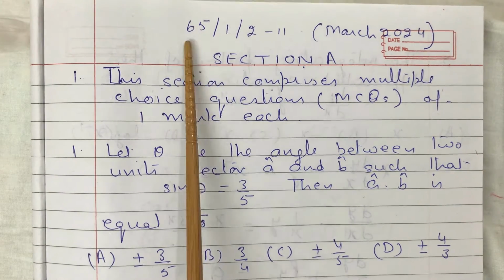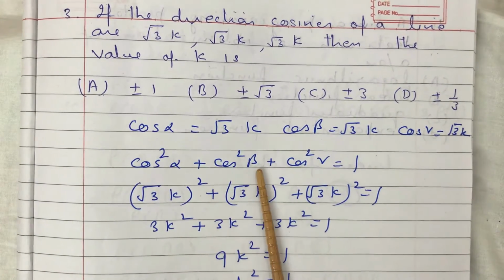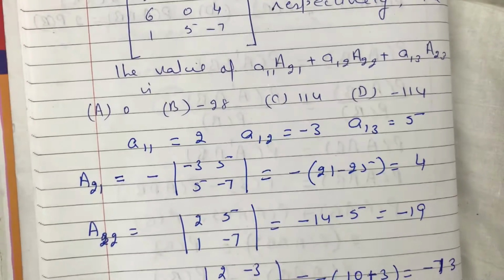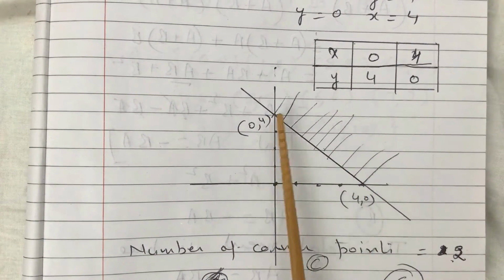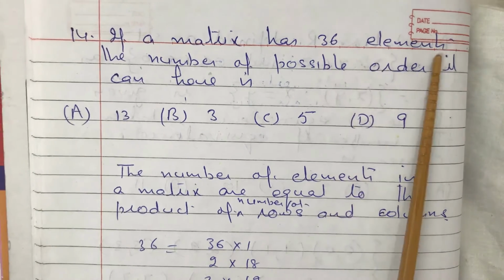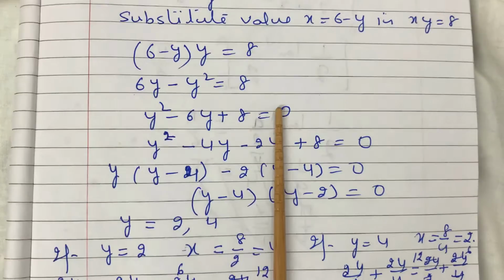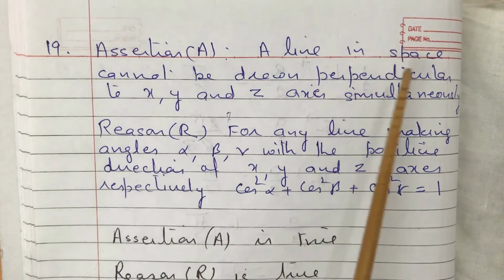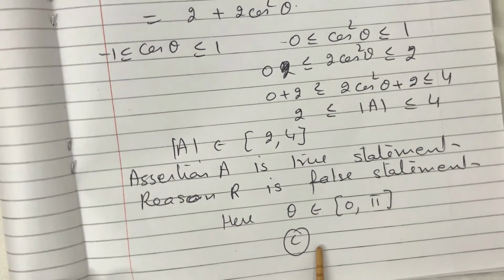65/1/2 MCQs(2024) | Class 12 | Answer Key of Board Question Paper | Solution of questions 1 to 20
65/1/2 MCQs(2024) | Class 12 | Answer Key of Board Question Paper | Solution of questions 1 to 20

The solution to all the questions (1 to 38 ) of this set 65/1/2  is there on my YouTube channel